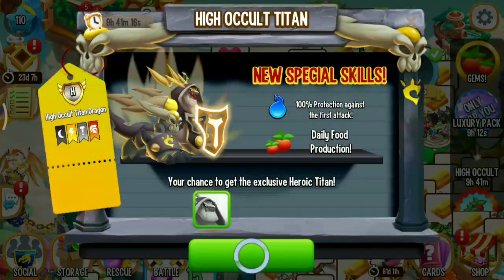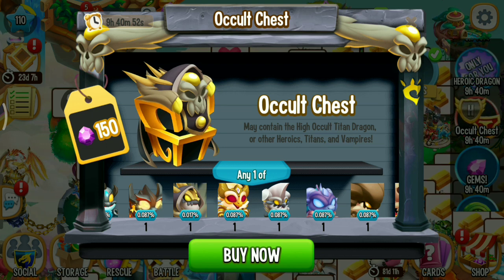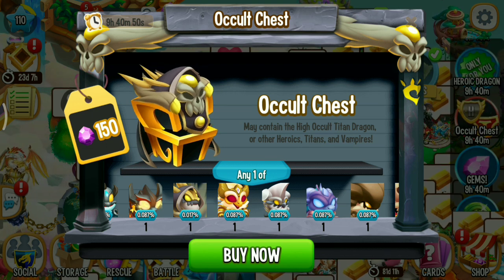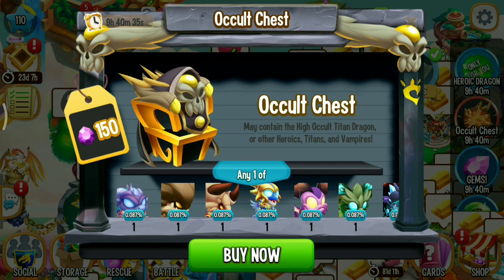I Got High Star Dragon From Occult Chest 😍 Dragon City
There's a new occult Chest offer that you can get a random dragon including heroic dragon from this chest